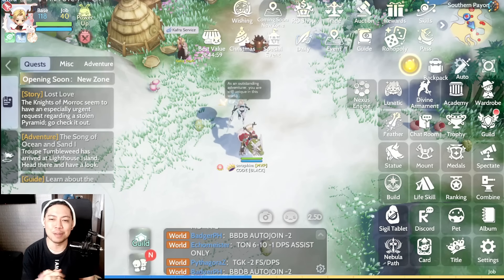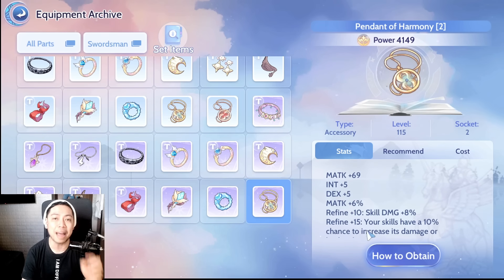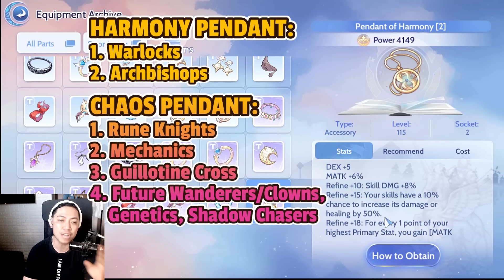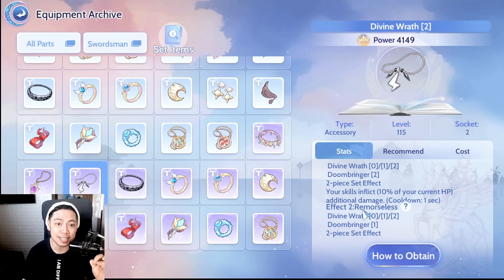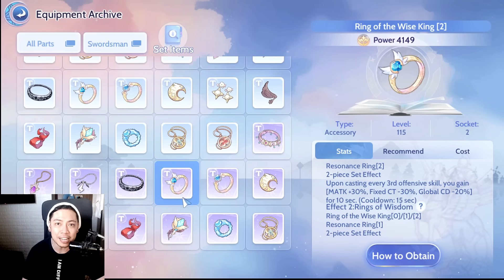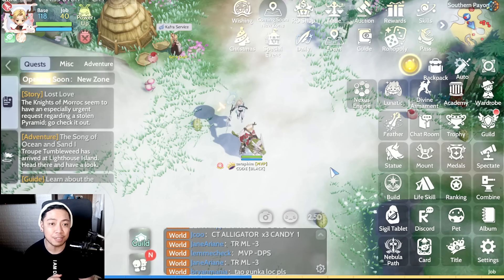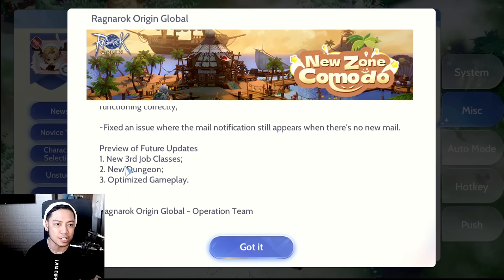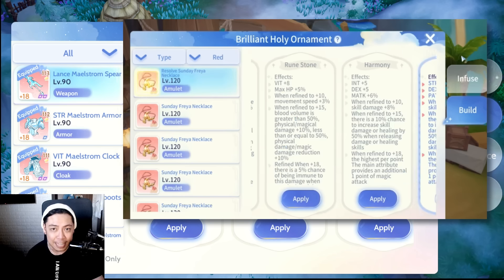LVL115 ACCESSORIES GUIDE!! ARE THEY WORTH IT? - RAGNAROK ORIGIN